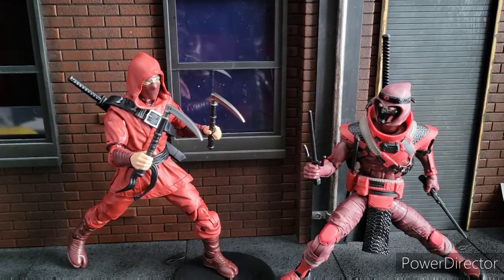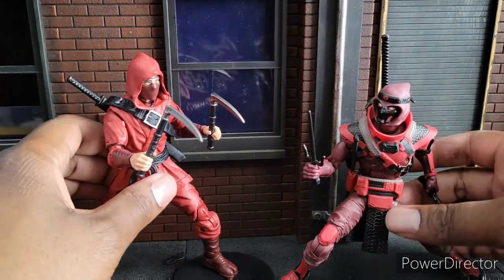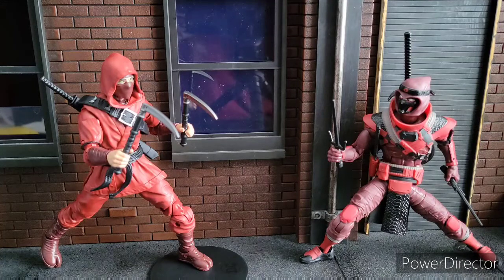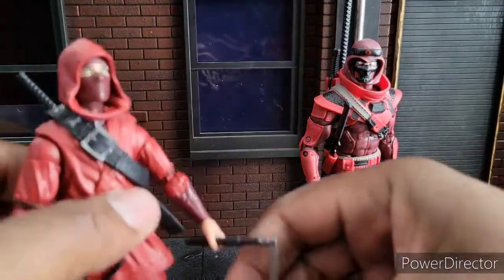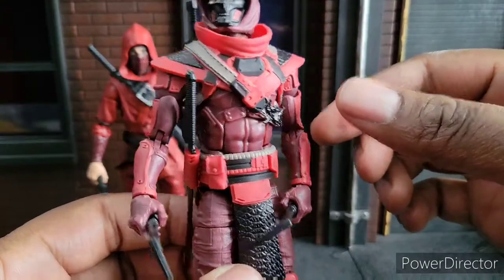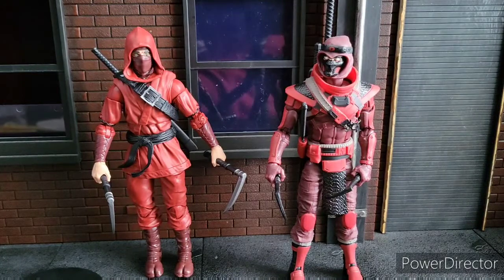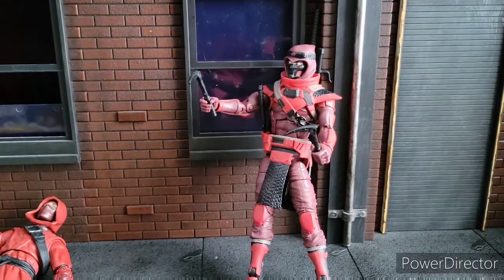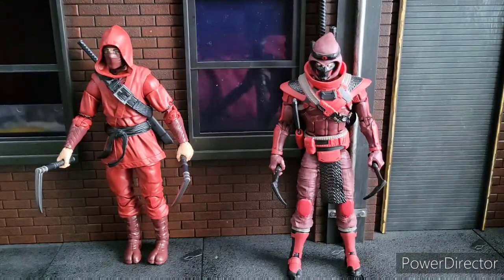GI Joe Classified Red Ninja Vs. Marvel Legends The Hand Ninja.